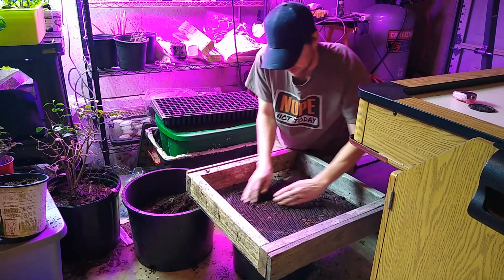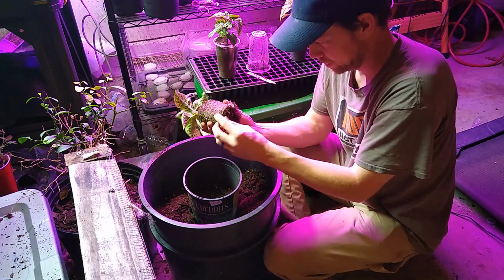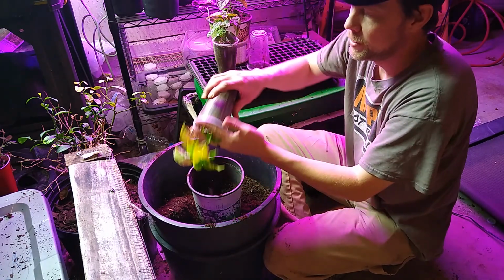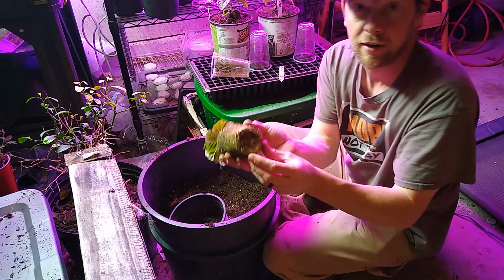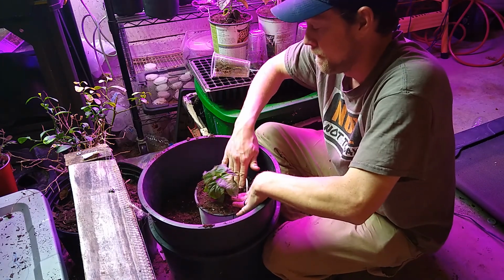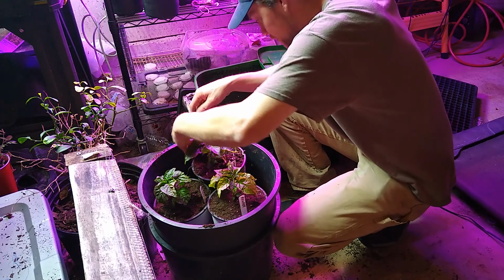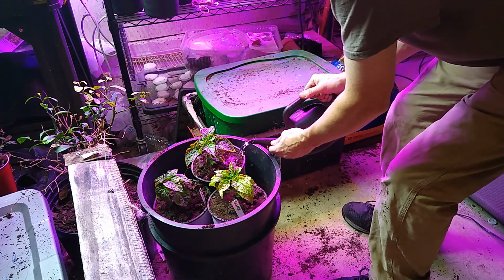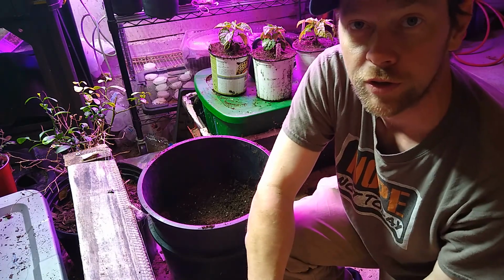Mixing up my soil for my pepper plants!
And upsizing container my ghost and reaper plants.

The rest of the music is from Movavi video editing software